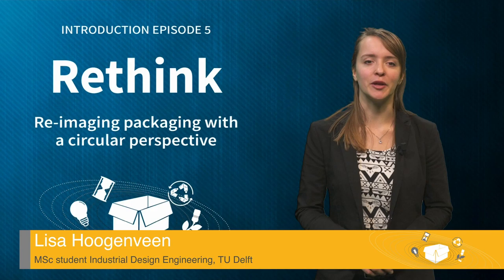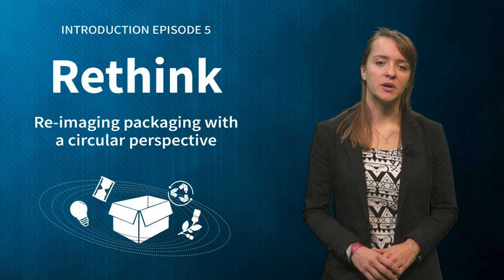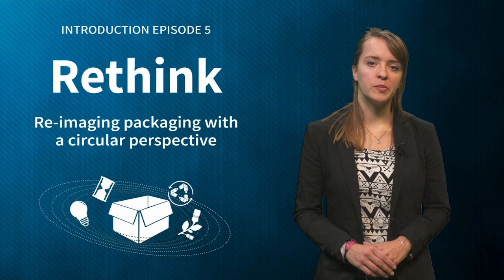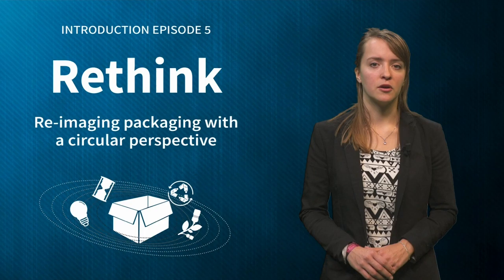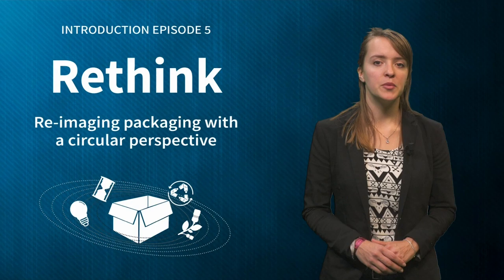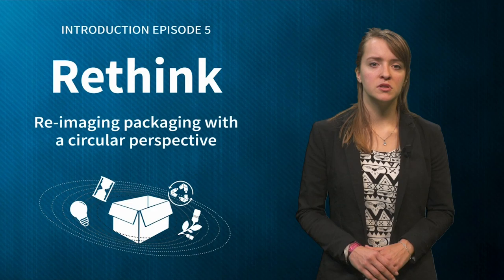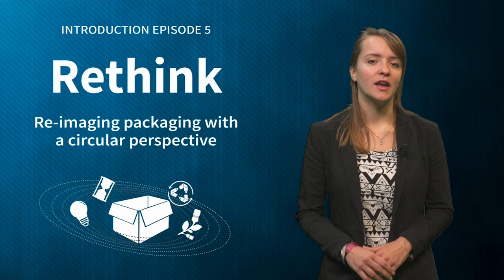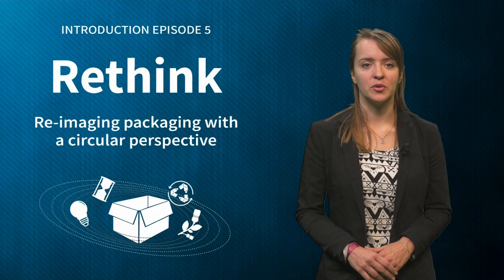SPCEx_2019_Module_5_5-1_Introduction_feedback_rethink-video